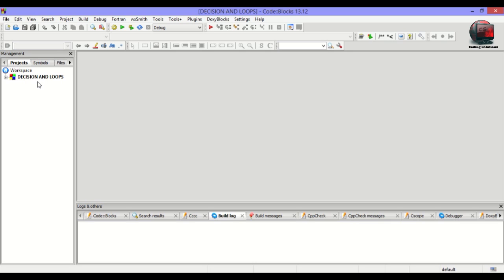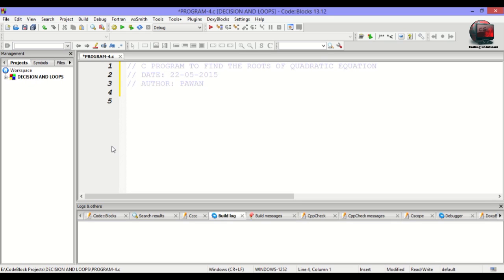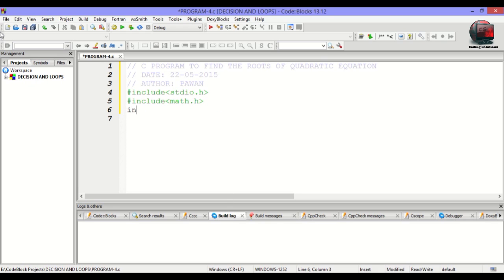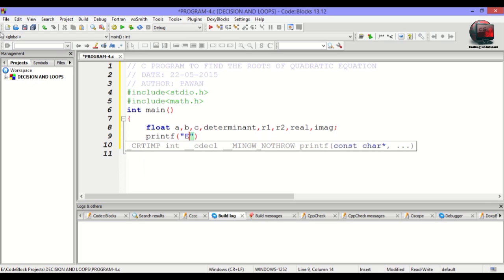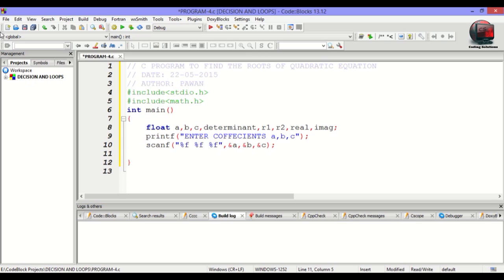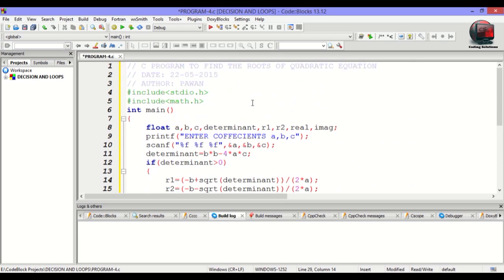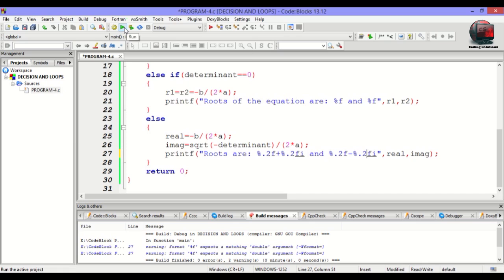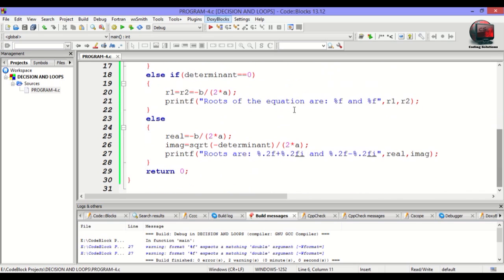4-C program to Find all Roots of a Quadratic equation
C program to Find all Roots of a Quadratic equation

Hello Dear VIEWERS here is another video from CodingSolutions

Current playlist with CodingSolution:

1. Basic C Programs(9 videos)

2. Decision and Loop (9 videos)

3. User Request Programs(2 Videos)

Special Video= Every Saturday!
User Discussions= Every Sunday!